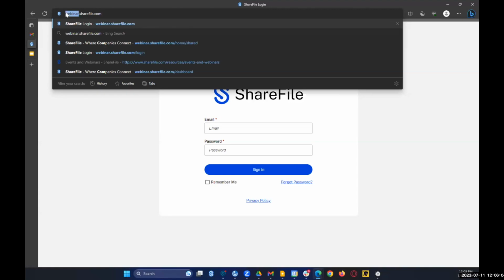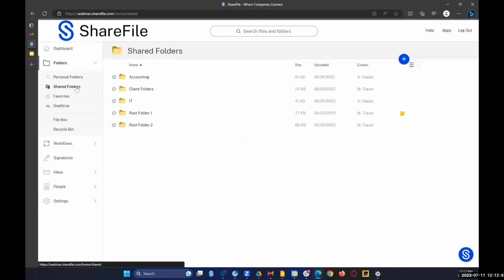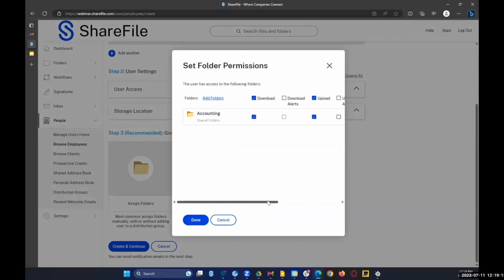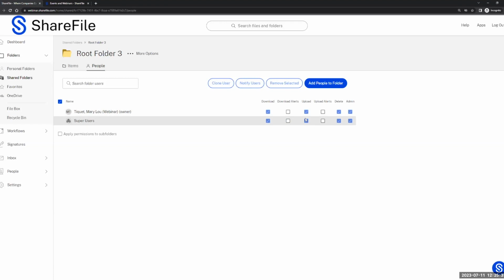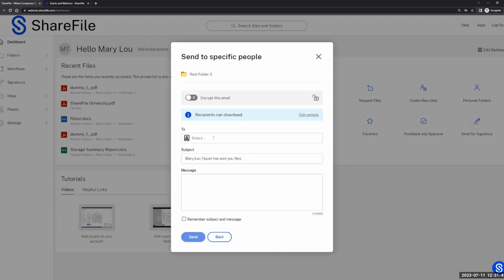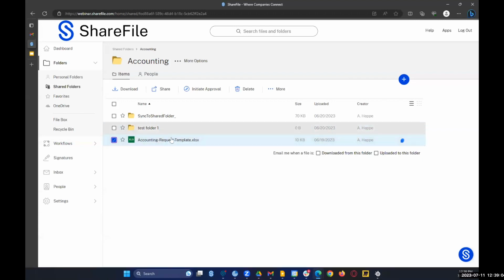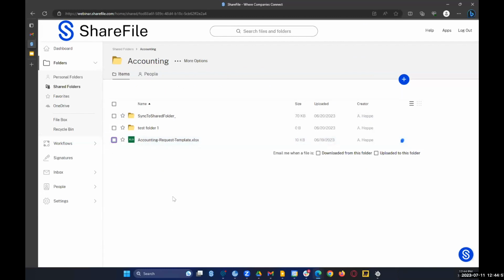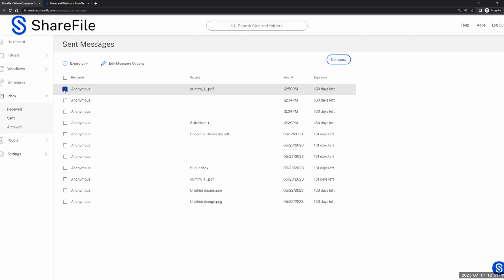ShareFile Getting Started with Bruno and Mary Lou!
The full recording of the webinar can be found here for you to watch anytime or share with others!

You’ll learn how to:

• Access your ShareFile dashboard
• Use Personal and Shared Folders
• Create a new user account
• Use Distribution Groups
• Create Folders
• Upload/Download items
• Send and Request Files
• Download Desktop Apps